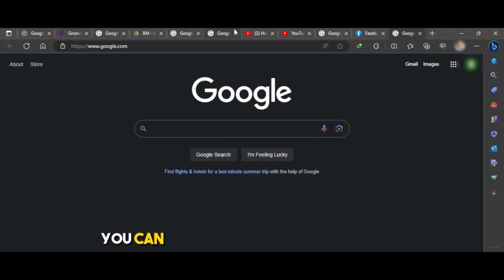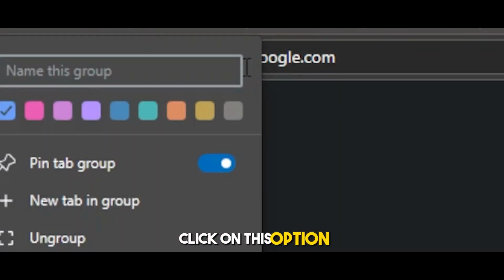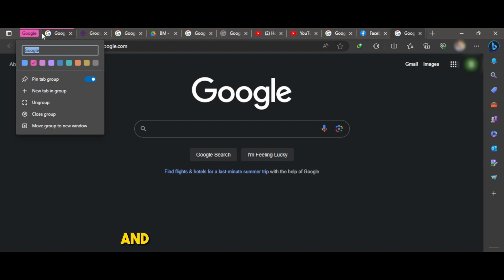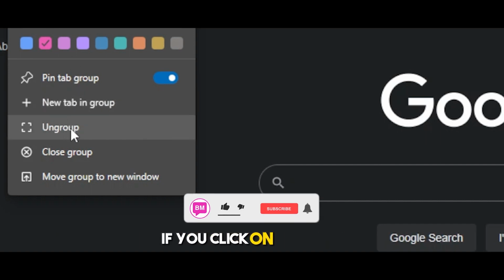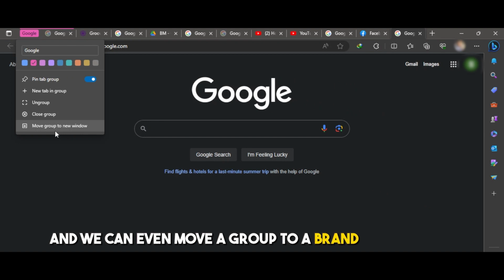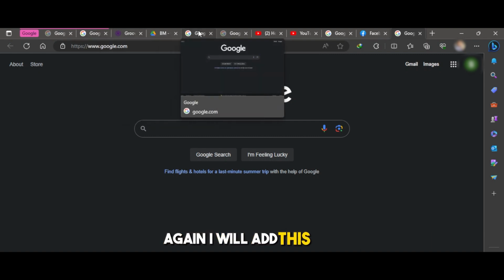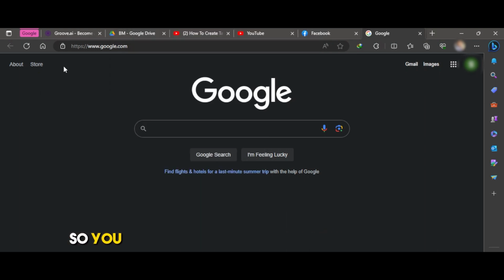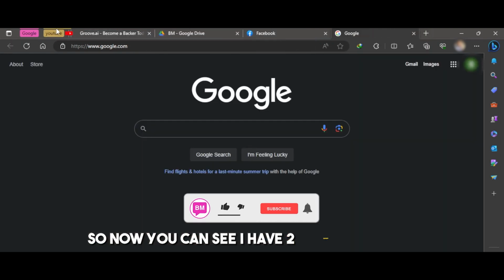How to Create Tab Groups in Google Chrome & Brave Browsers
In this video tutorial, we will guide you step-by-step on how to create tab groups in Chrome or Brave browsers to help you stay organized and boost productivity.

Tab groups are a fantastic feature that allows you to group similar tabs together, making it easier to navigate and manage multiple tasks. Whether you're a student, professional, or simply a multitasker, this feature will revolutionize the way you browse the web.

You'll also discover how to collapse and expand groups, helping you keep your workspace tidy and clutter-free. Furthermore, we'll discuss the benefits of pinning tab groups, providing quick access to your frequently visited websites.

By the end of this tutorial, you'll be equipped with the knowledge and skills to create and manage tab groups effortlessly, allowing you to breeze through your online tasks with efficiency.